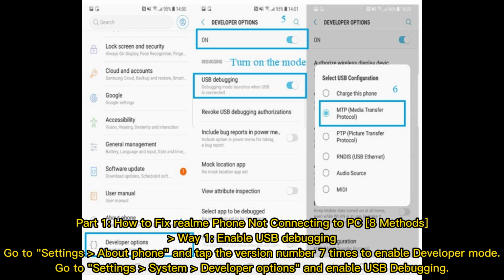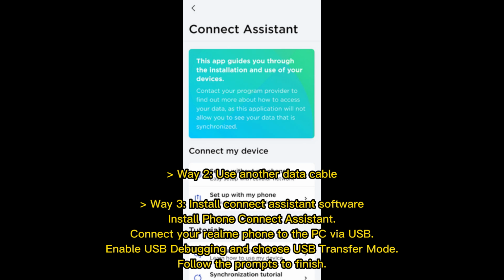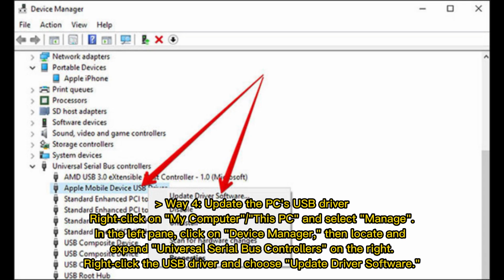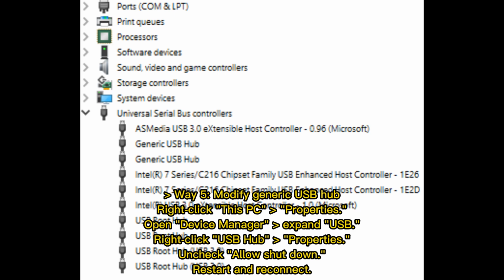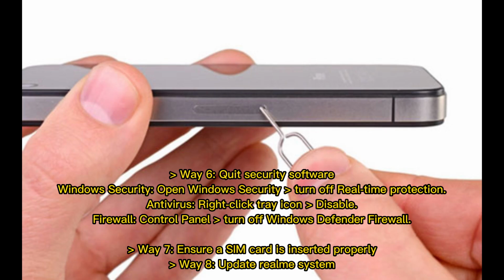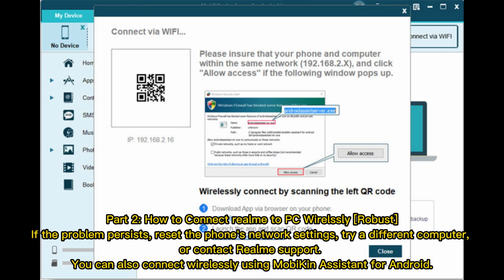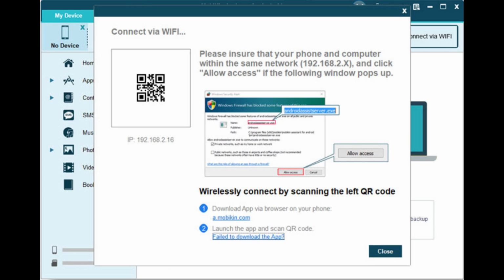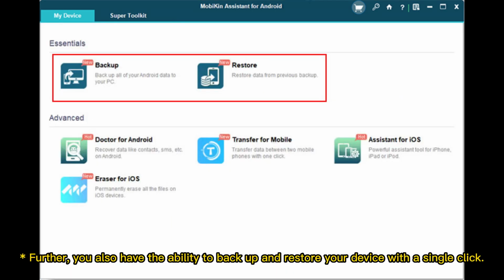How to Fix realme Phone Not Connecting to PC? 8 Solutions & 1 Alternative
You may have enabled USB transfer on realme 12/11 Pro/10/9/8/7/6. But you may encounter the realme phone not connecting to PC. This video explores 8 easy fixes to this headache.

00:00 Start
00:19 Part 1: How to Fix realme Phone Not Connecting to PC [8 Methods]
01:58 ”Part 2: How to Connect realme to PC Wirelssly [Robust]